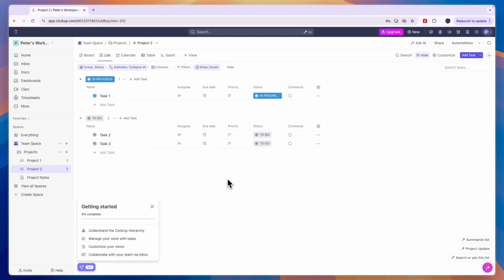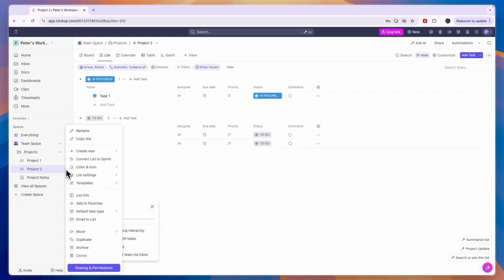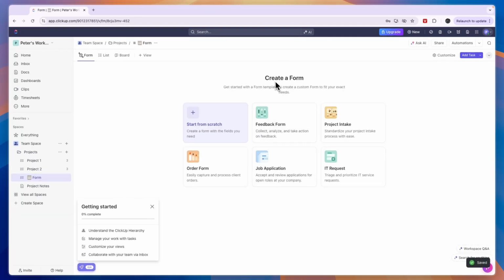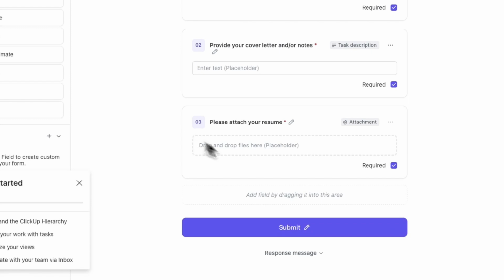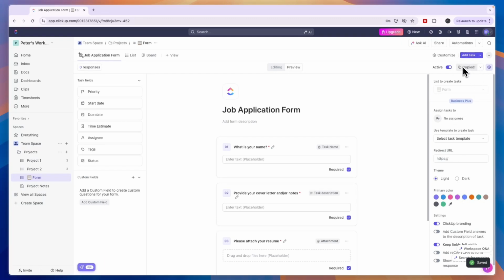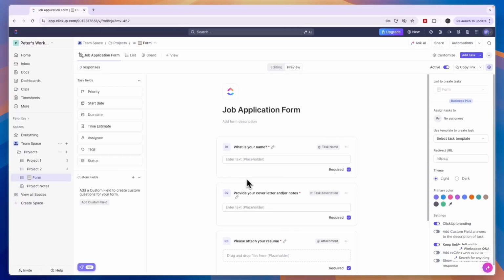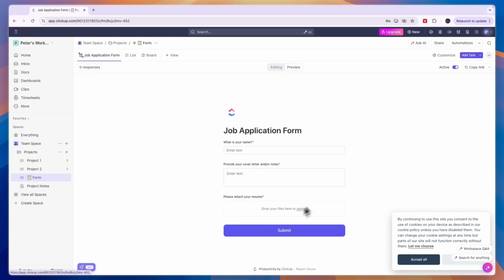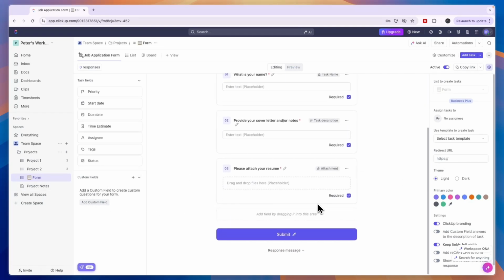ClickUp Forms Tutorial - Step by Step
In this video I'll show you how to create ClickUp Forms.